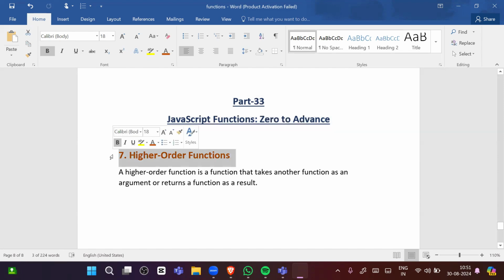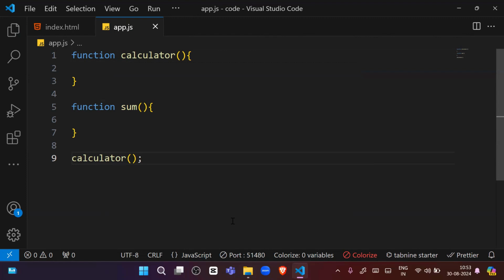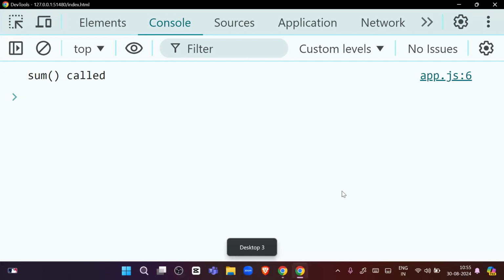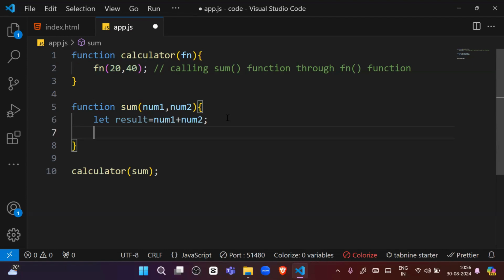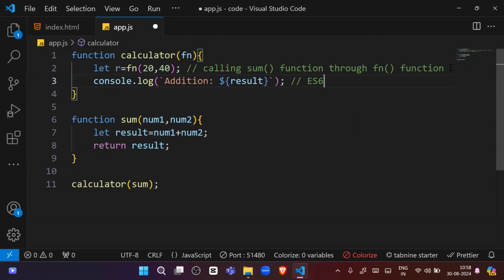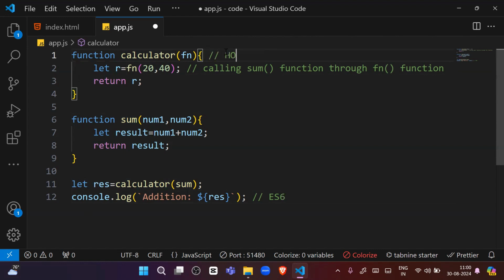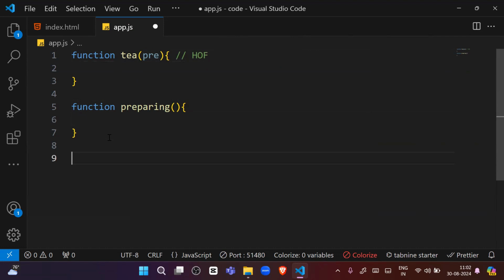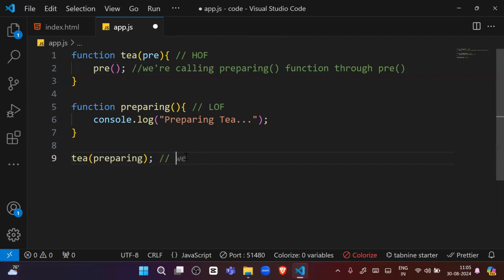📚 JavaScript || Pt-33: Higher order Functions HOF and LOF in JS📚✨